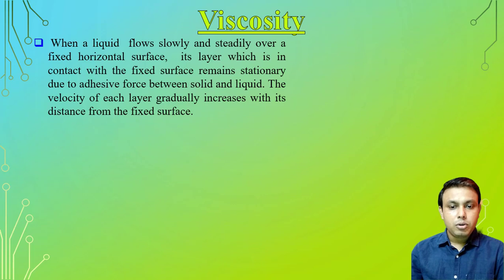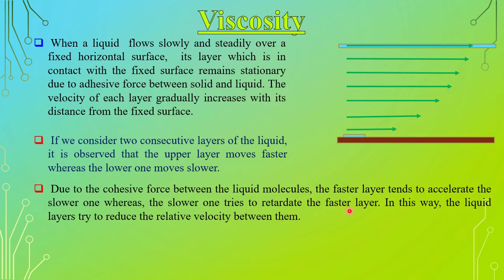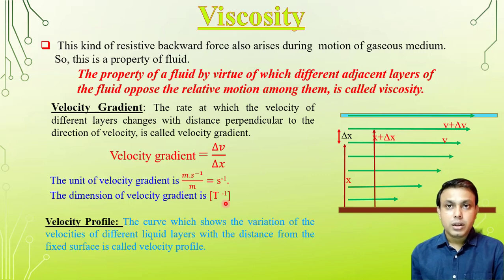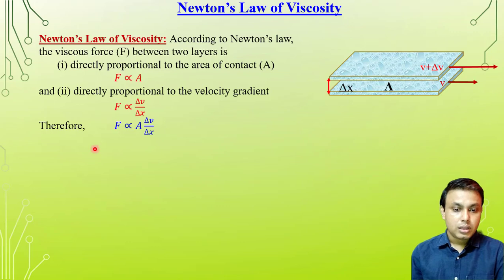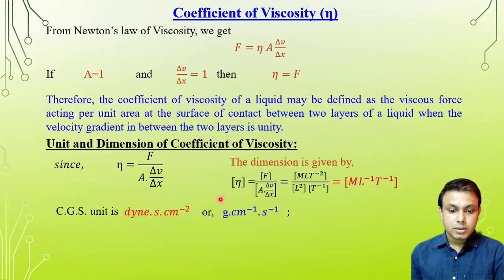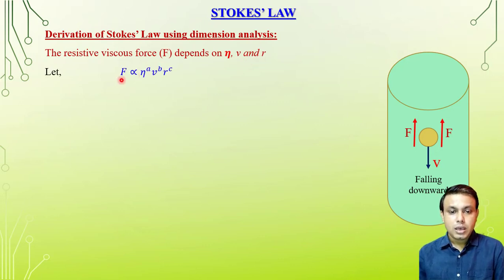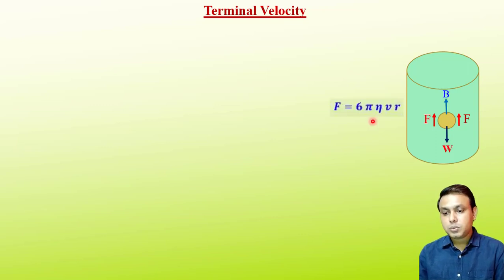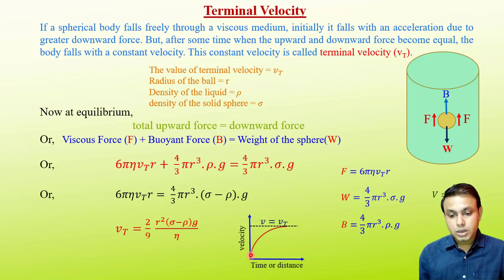Viscosity / সান্দ্রতা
In this video lecture, I have discussed Viscosity in details starting from basic knowledge to advance level in English as well as Bengali language. This lecture video will help students of higher secondary, diploma engineering, degree engineering and also them who want to get details idea about the topics.